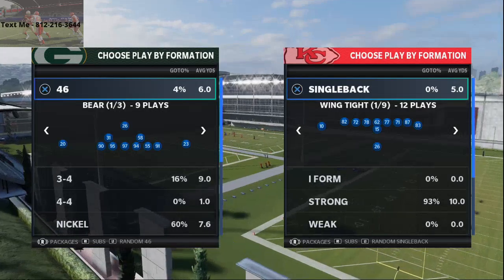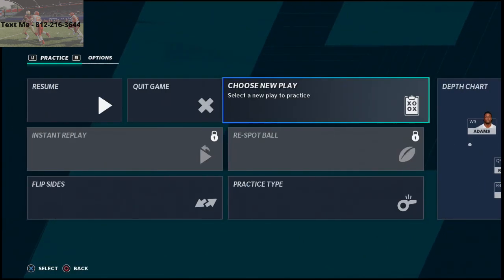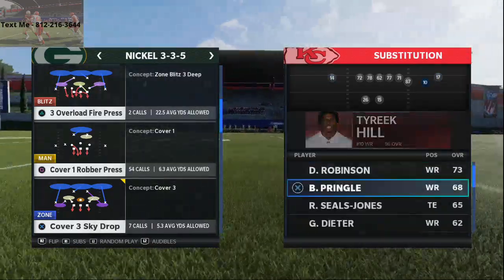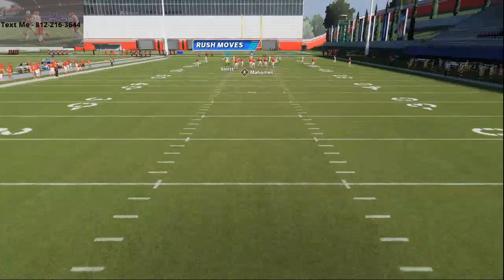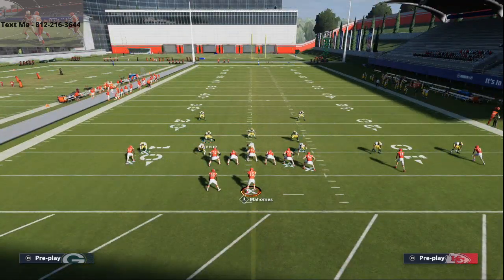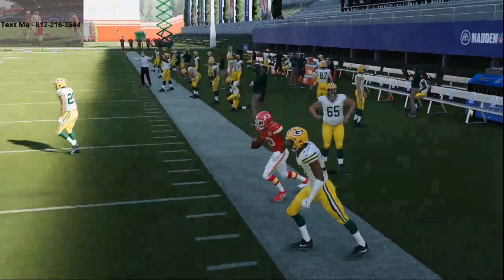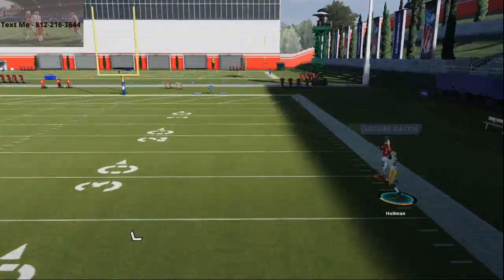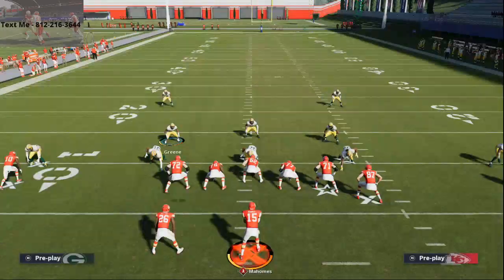The Best Pass Defense in Madden 21| How To Stop Every Pass in Madden 21| Madden 21 Tips and Tricks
In today's Madden 21 Tips and Tricks Video we are breaking down the past bass defense in Madden 21
Playbook - 46
Nickel 3-3-5 - Cover 1 Robber Press
Place Both Safeties in Purple Zones
Shade Coverage Over the top
Shade Coverage Outside
User the Blitzing LB